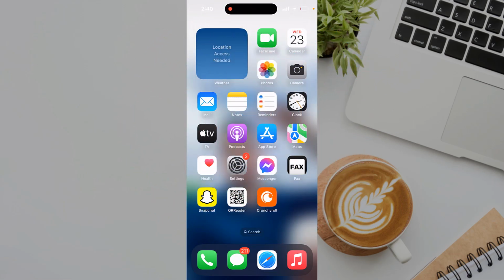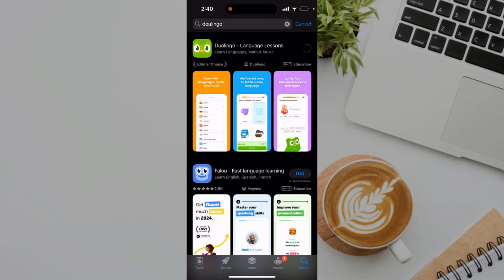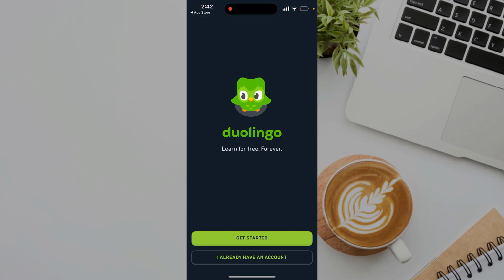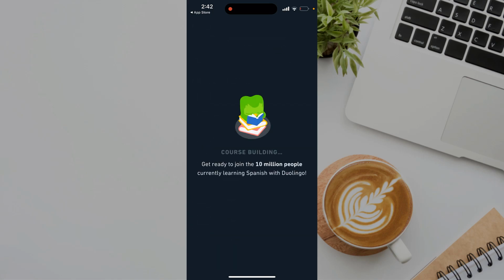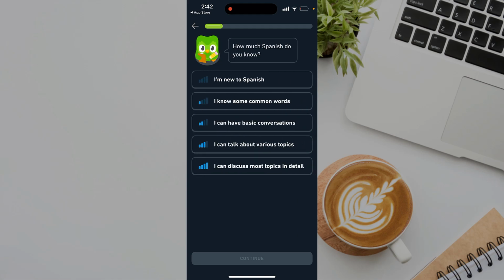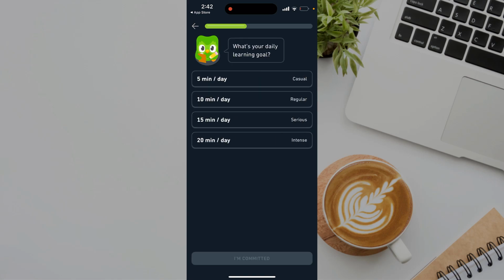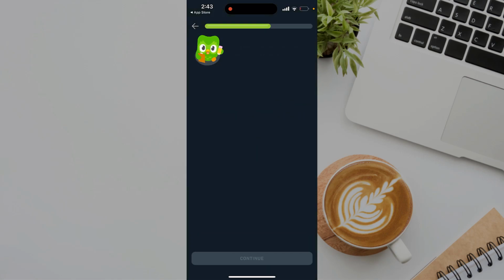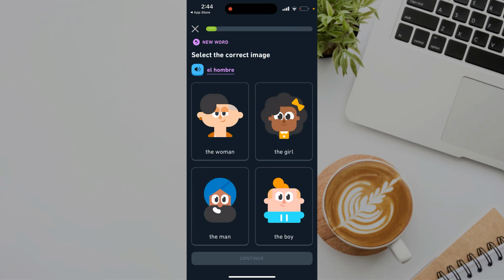How to Speak and Learn Spanish Effectively Step by Step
In this video, I’ll share with you practical tips on how to speak and learn Spanish quickly and effectively. Whether you're a beginner or looking to improve your skills, these methods will help you master the language. From apps and online resources to conversation techniques, you'll have all the tools you need to start speaking Spanish in no time!